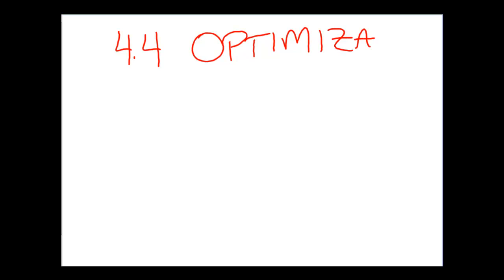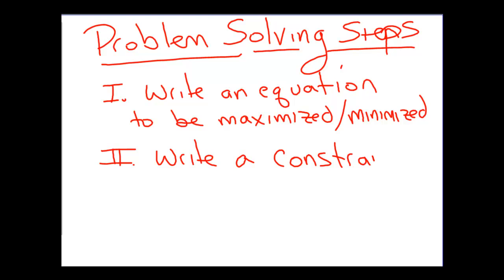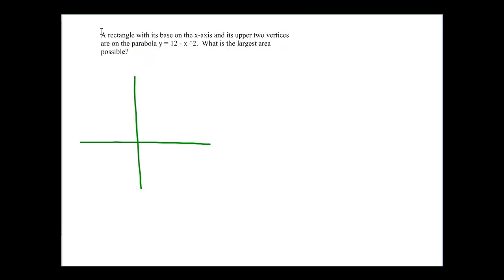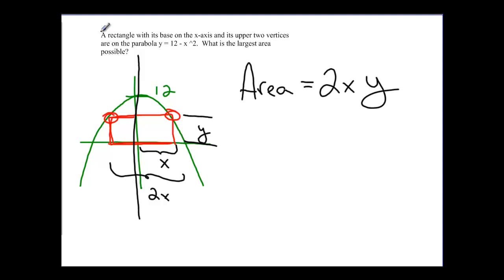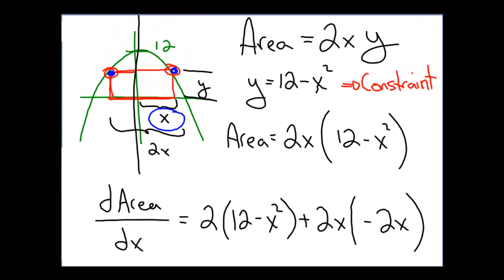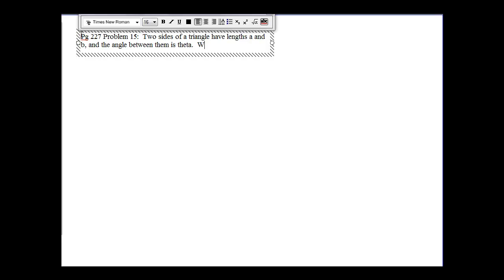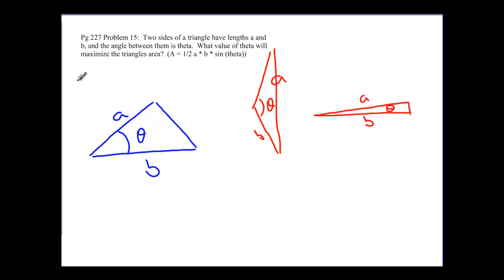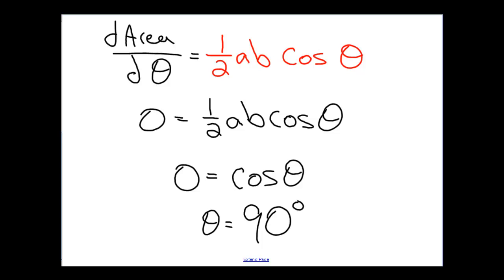4-4 Optimization.mp4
An overview of the application of calculus to the optimization of functions followed by two introductory examples.